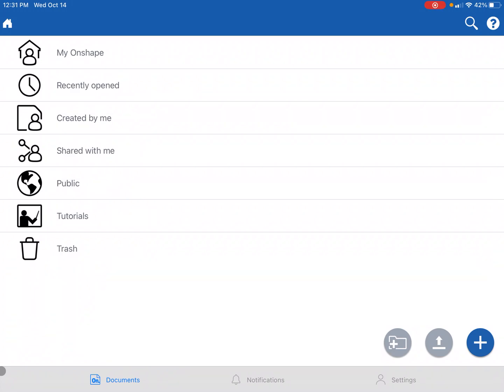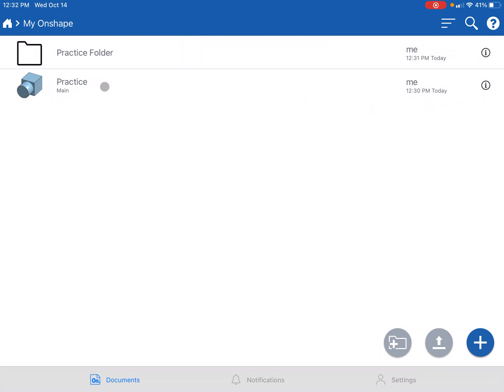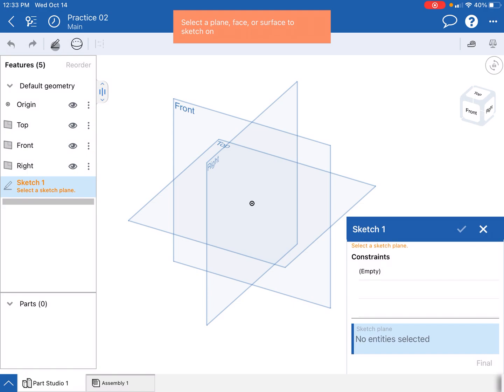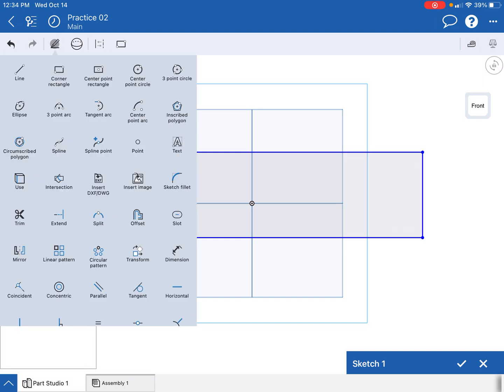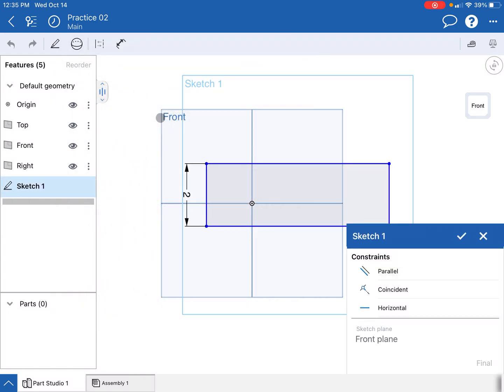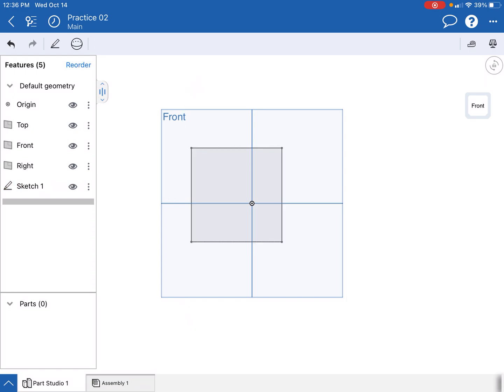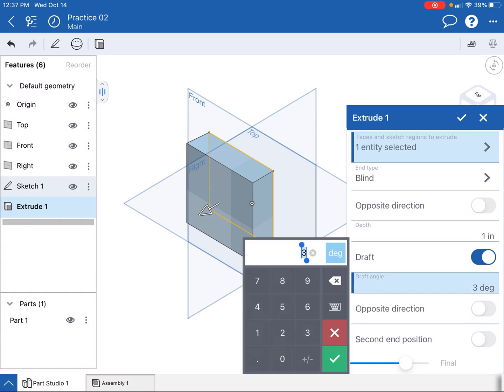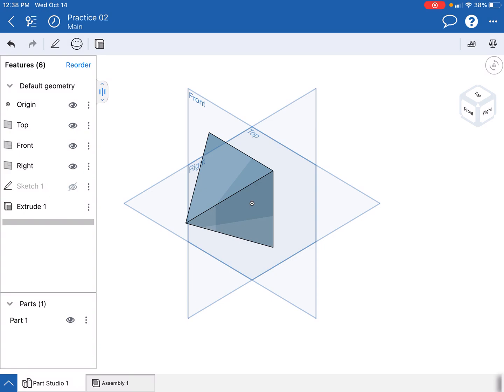Onshape on iPad Day 2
In this video we will review file management, dimensioning, constraints, and tapers.